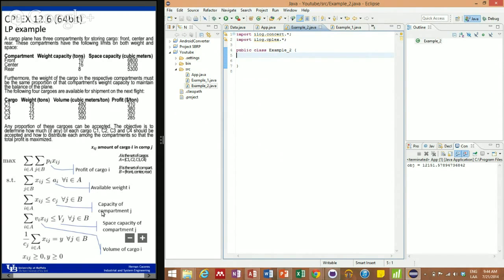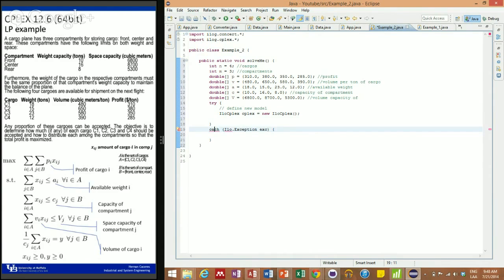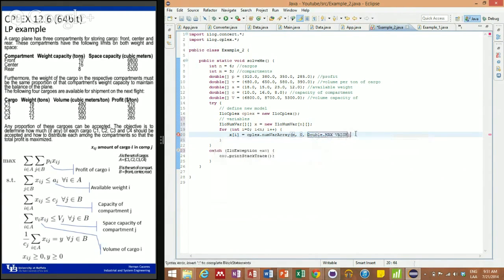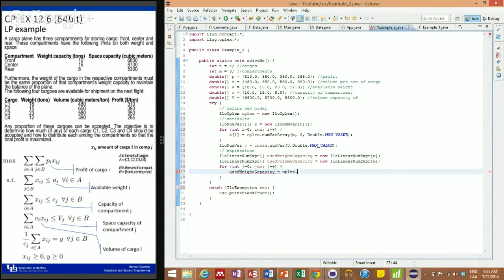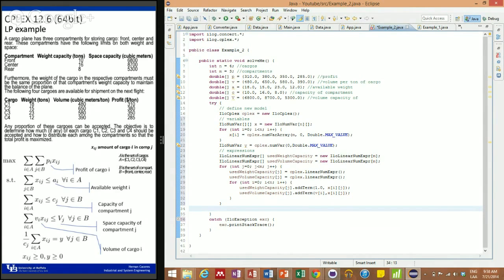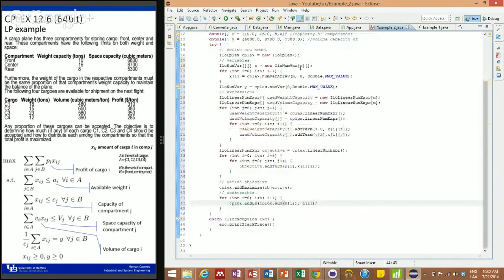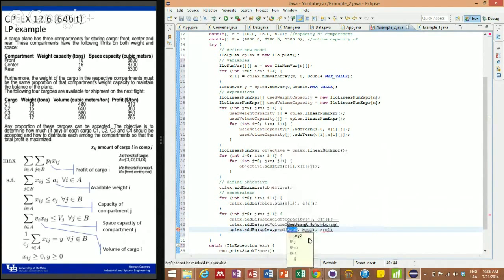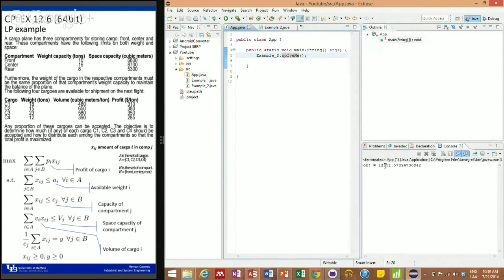CPLEX & Java 3 Linear program with two index variable